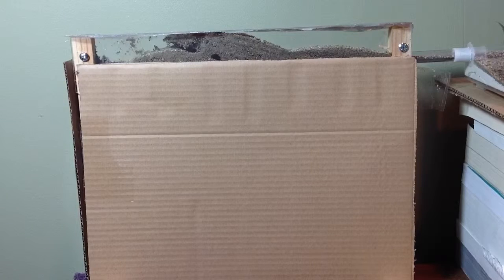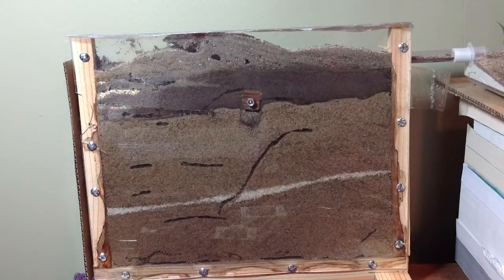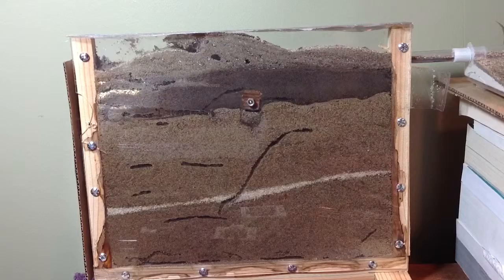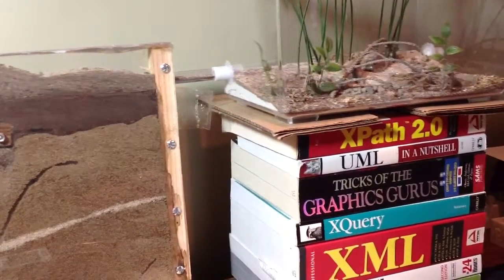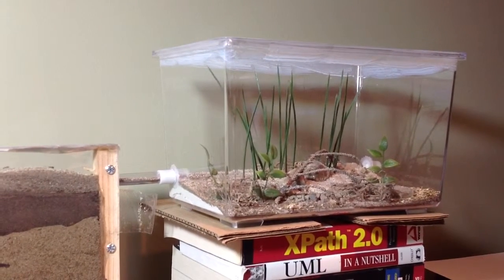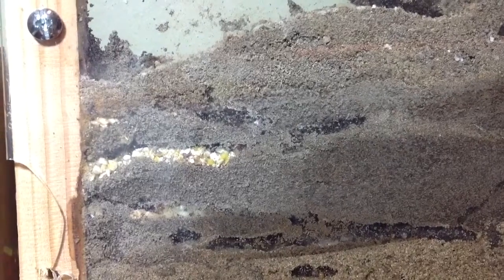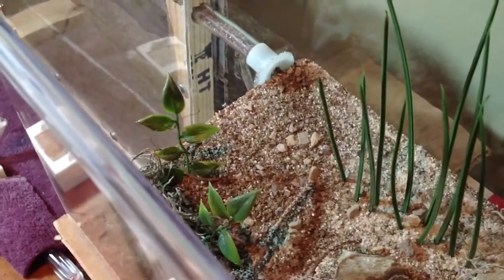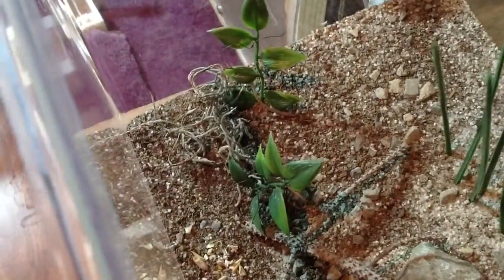Pogonomyrmex occidentalis Colony #1 July 20, 2015